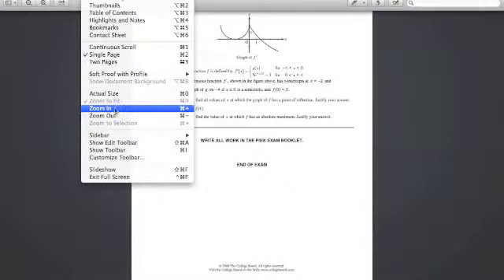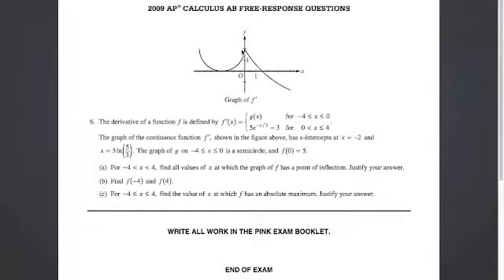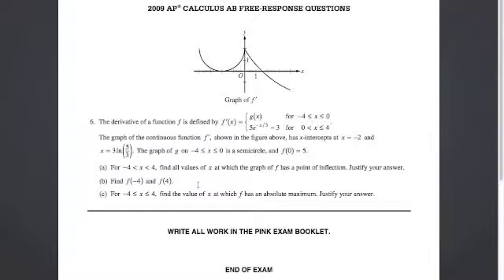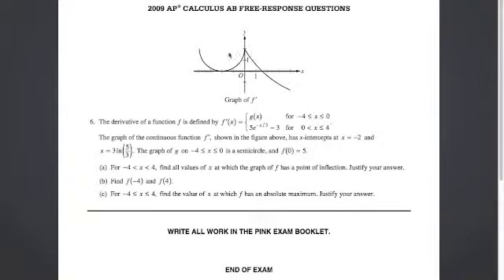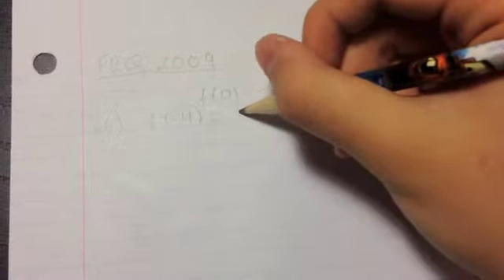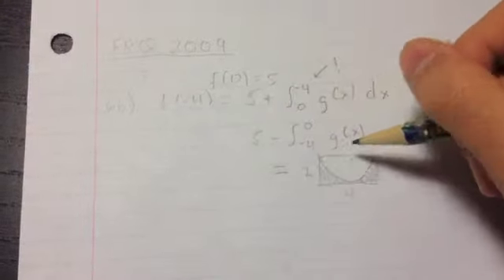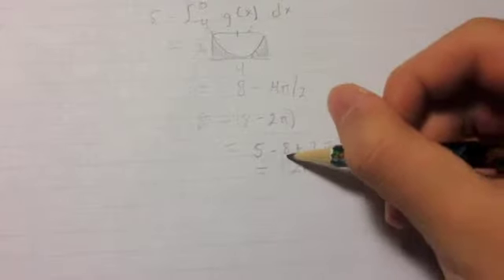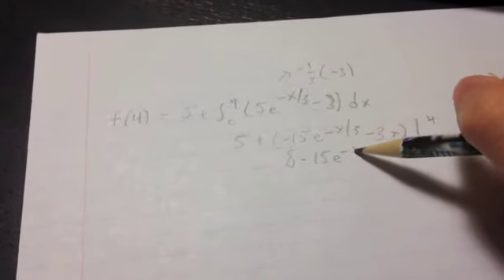FRQ 2009 Problem 6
To find more problems like this, visit FRQ 2002 question 4, Question 4 FRQ 2003.